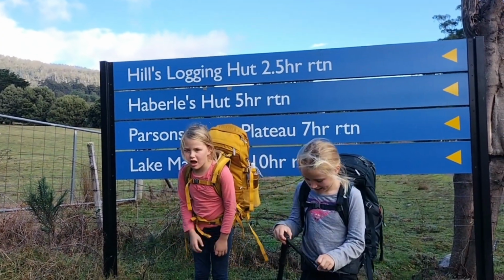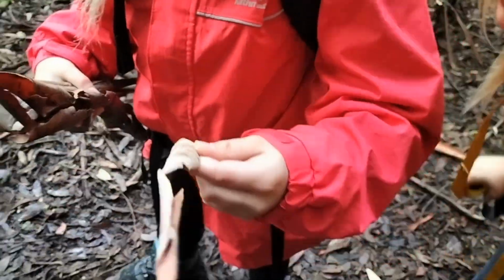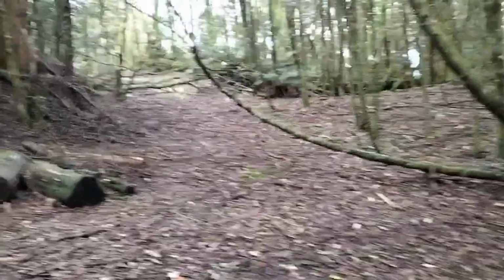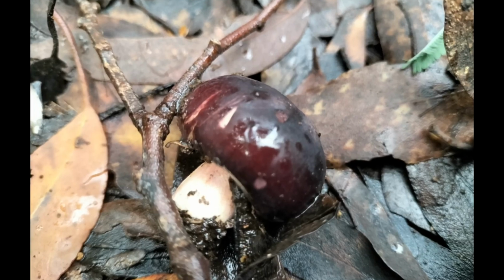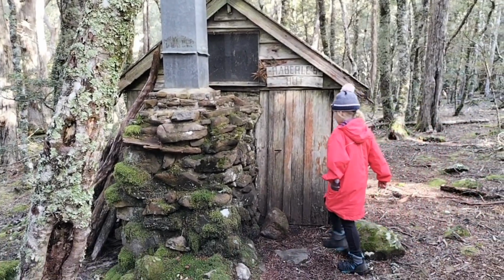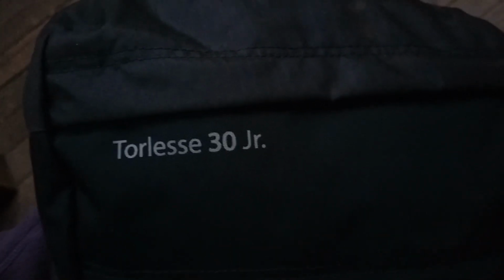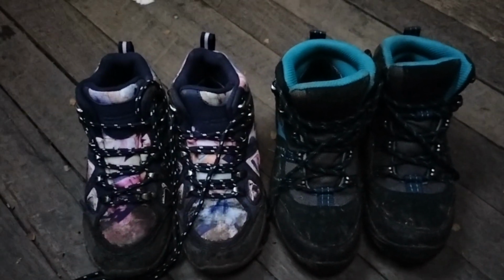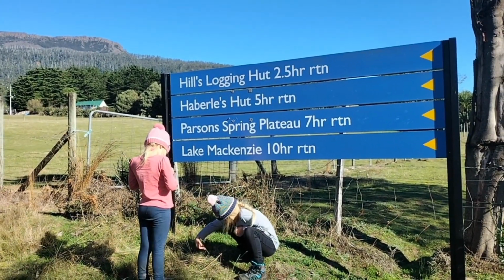Kids overnight hike: Parsons Track to Hill's Hut and Haberle's Hut- Tasmania